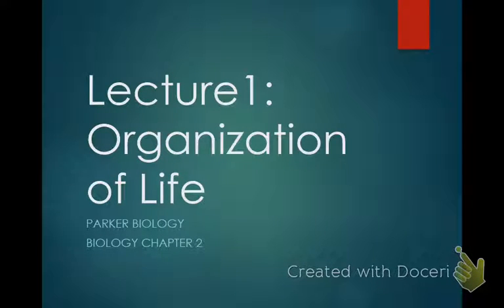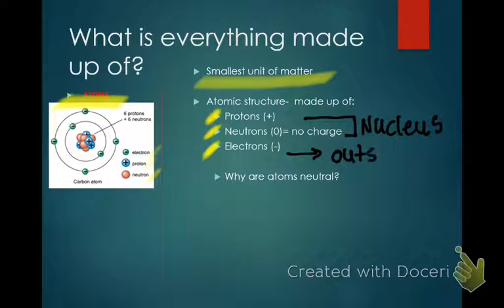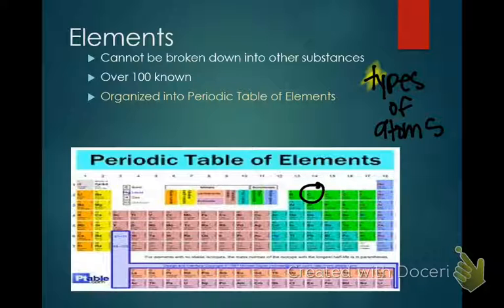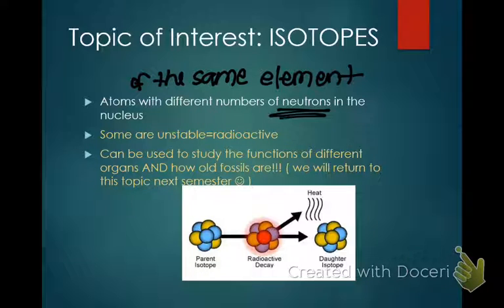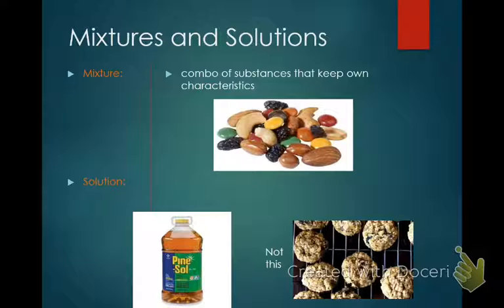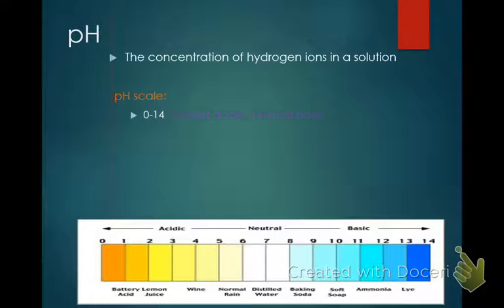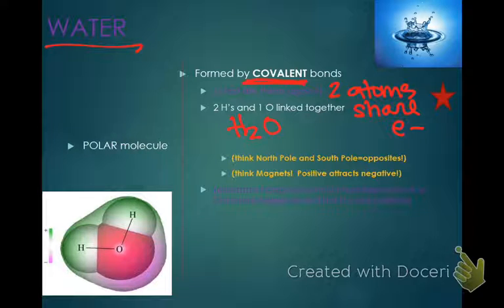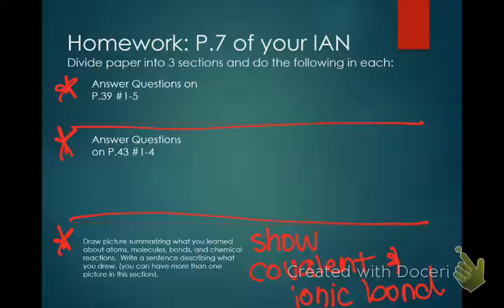Organization of Life